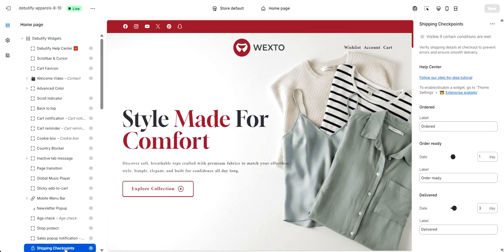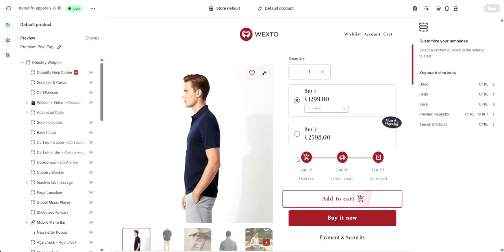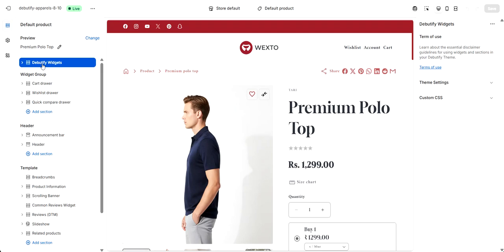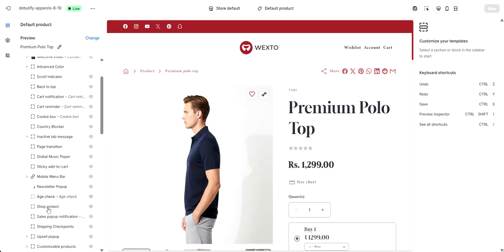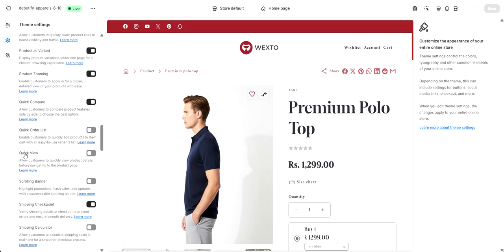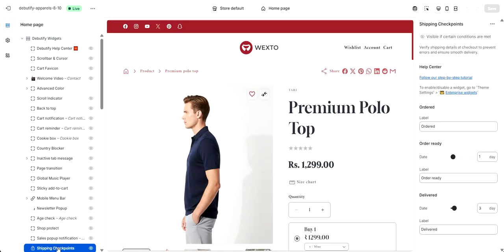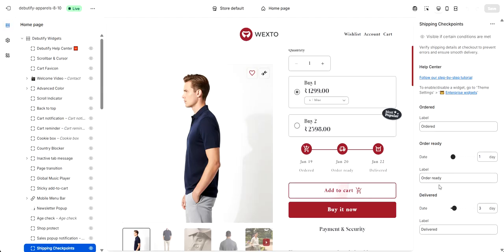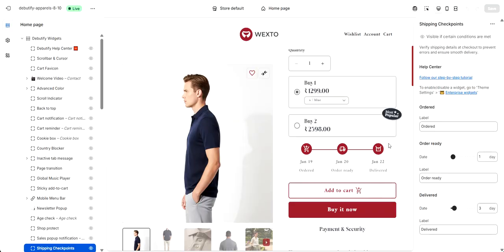Set Up Shipping Checkpoints in Debutify Theme – Step by Step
✨ Shipping Checkpoints Widget for Debutify Theme Version 8.10 ✨

Do your customers ask “Where’s my order?” too often?

🎥 With the Shipping Checkpoints widget, you can show real-time shipping progress directly in your Shopify store using Debutify Theme v8.10. This builds trust, reduces complaints, and improves overall customer experience.

🔹 What You’ll Learn in This Video:

 ✅ What is the Shipping Checkpoints widget
 ✅ Why shipping visibility improves customer satisfaction
 ✅ How to apply it in Debutify Theme v8.10
 ✅ Tips to make shipping updates clear and attractive
 ✅ How this widget can increase repeat purchases

🔹 Benefits of Using This Widget:

 ✔ Customers know exactly where their order is
 ✔ Reduces support tickets and complaints
 ✔ Increases customer trust and loyalty
 ✔ Boosts repeat sales
 ✔ Fully compatible with Debutify Theme 8.10

Tools I recommend:
AI

🔧 AI Tools Featured:
• .Storedomains →